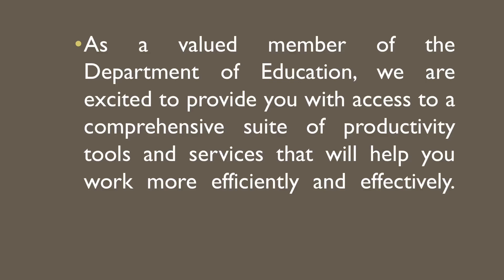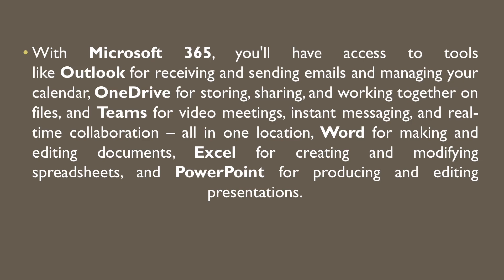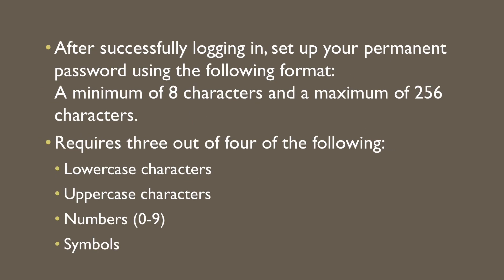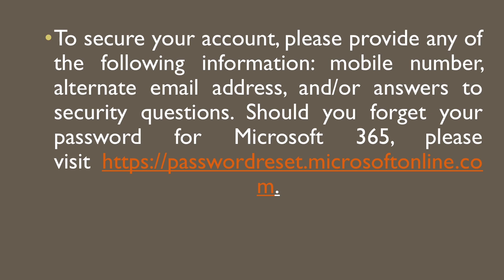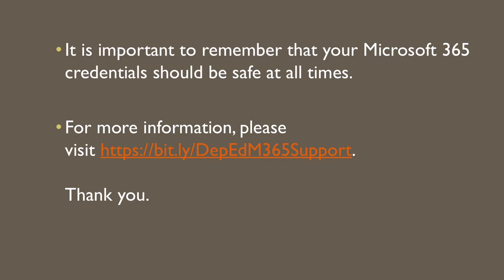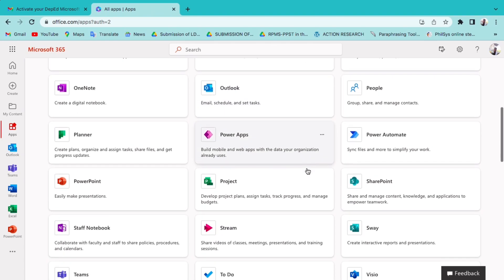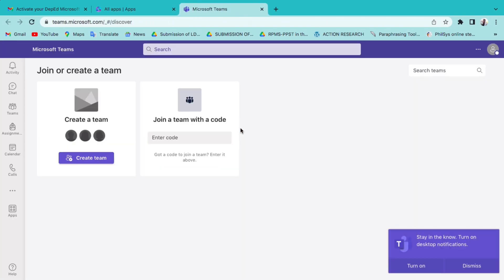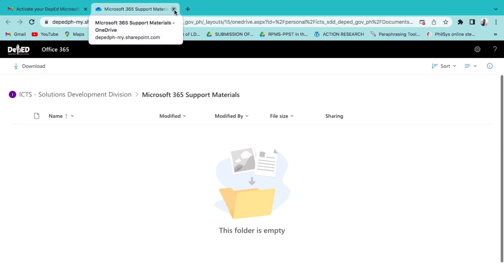Activate DepEd Microsoft 365 Account. Tutorial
To activate your account and start taking advantage of the many features of Microsoft 365, simply go and log in

Should you forget your password for Microsoft 365, please